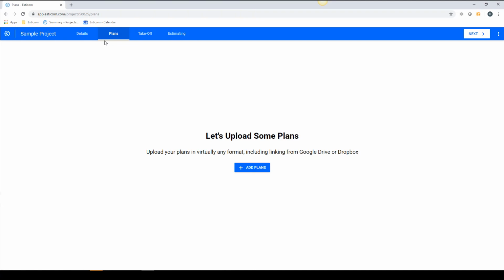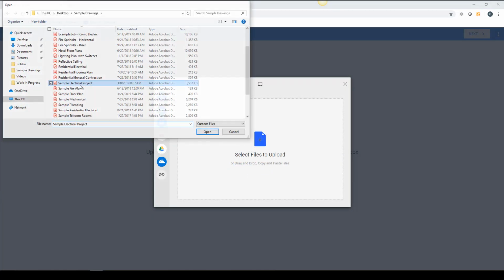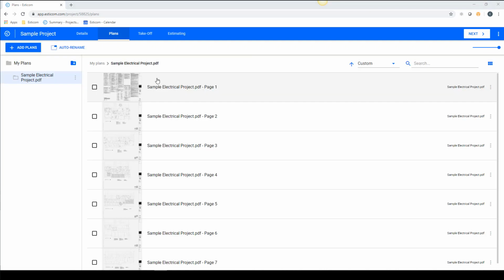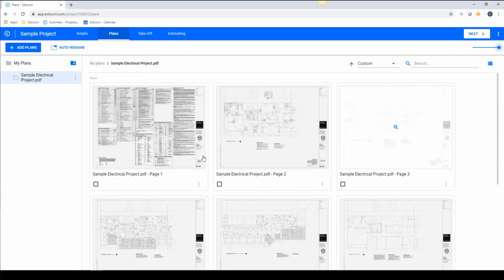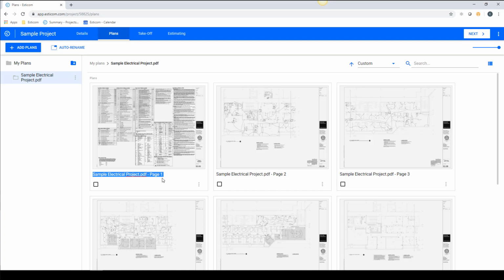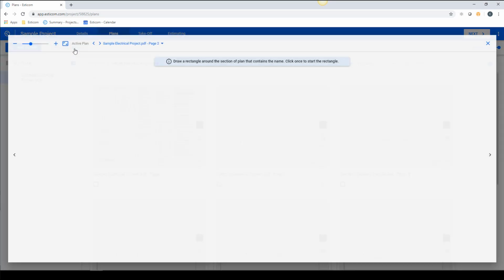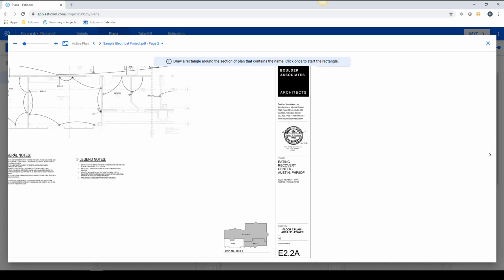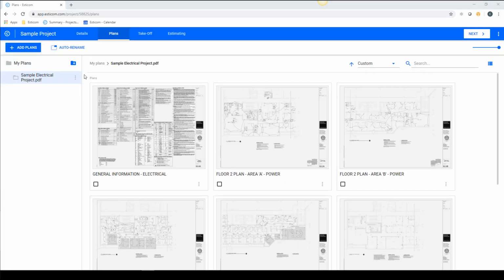Esticom Tutorials - How to Upload Plans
Tutorial for uploading plans using Esticom's cloud-based takeoff and estimating application.